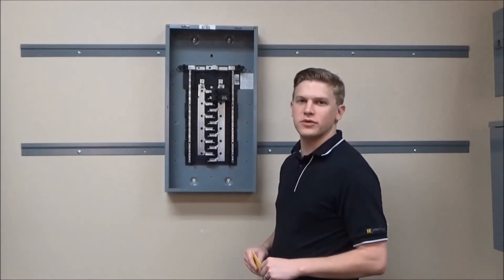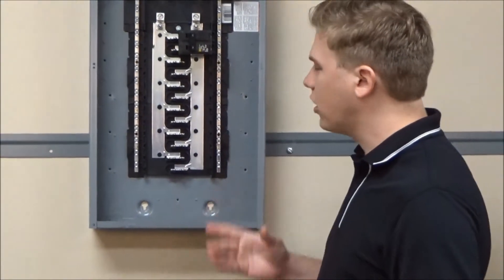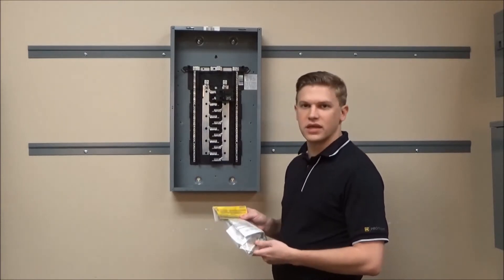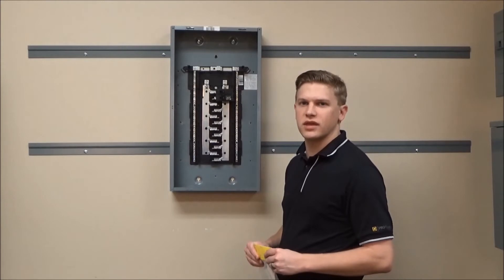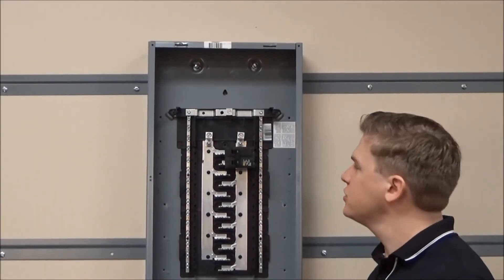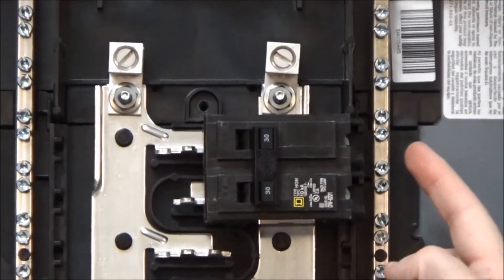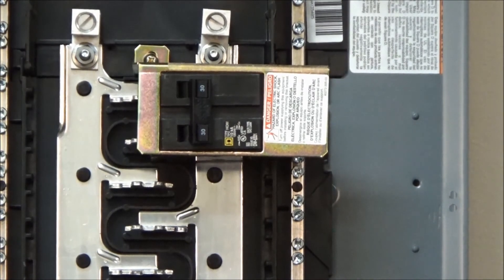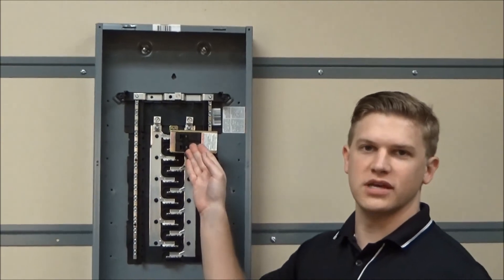Installing HOM4RK2LA Retaining Kit in a Homeline Load Center | Schneider Electric Support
NOTE: BEFORE WATCHING THE VIDEO, PLEASE READ ALL INSTRUCTIONS AND SAFETY INFORMATION INCLUDED WITH THE KIT AND NEVER WORK ON ENERGIZED EQUIPMENT

Tutorial for installing the HOM4RK2LA retaining kit into a Homeline single phase 125A maximum convertible mains load center. The HOM4RK2LA retaining kit secures one Homeline 2-pole branch circuit breaker to the Right side of the interior when used as a Back-Fed Main Breaker.
This retaining kit can ONLY be used for the Homeline, 100-125amp, Convertible main load centers, Series S01 and S02 and Plug-On Neutral Series S04 load centers. The retaining bracket will mount over the face of the back-fed branch breaker and get secured using the single interior mounting screw included with the kit.

NOTE: HOM-GFI and HOM-AFI branch circuit breakers are NOT suitable for use as back-fed main circuit breakers.